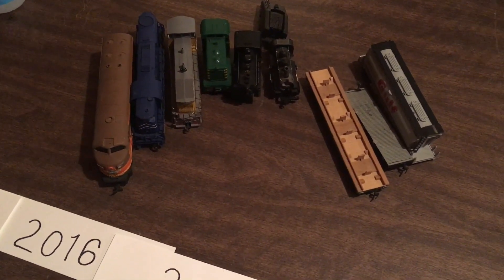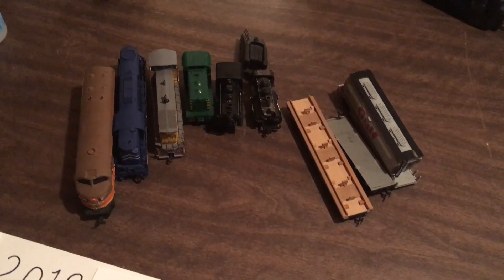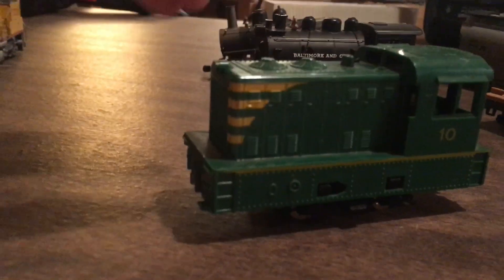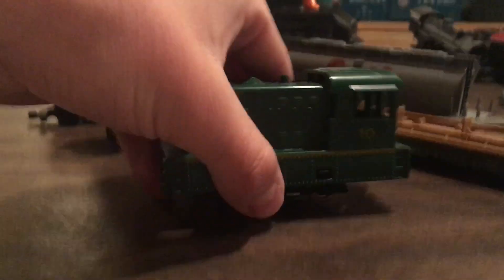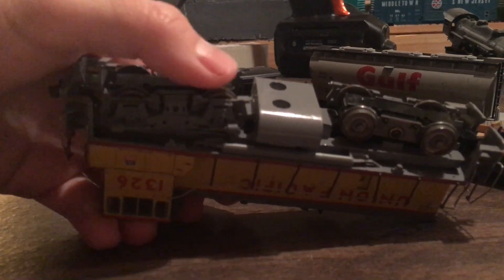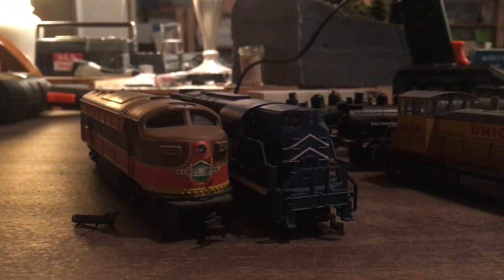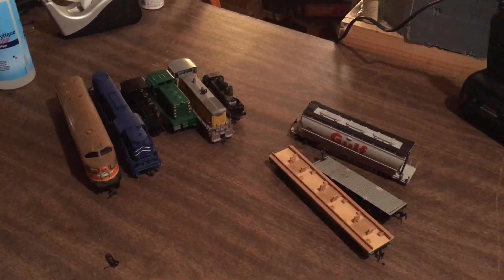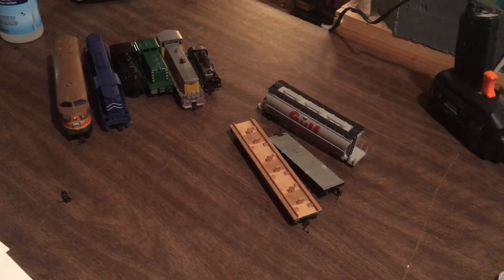Birthday ho engines haul